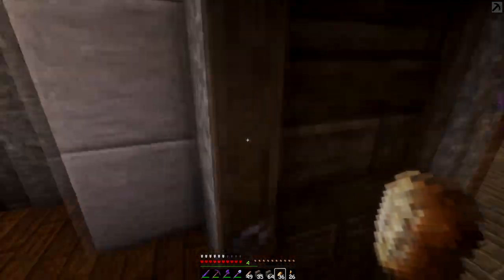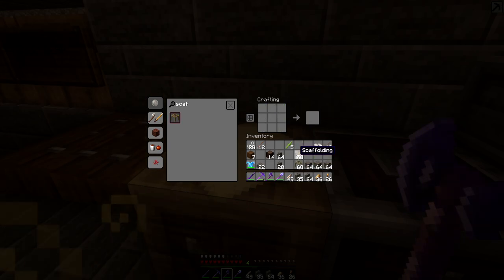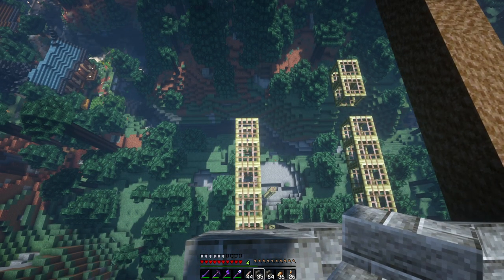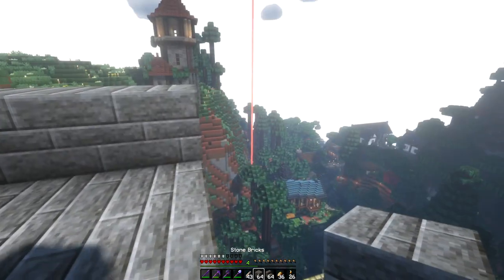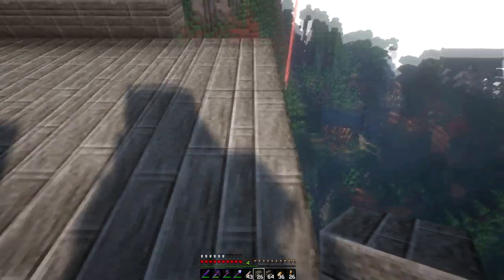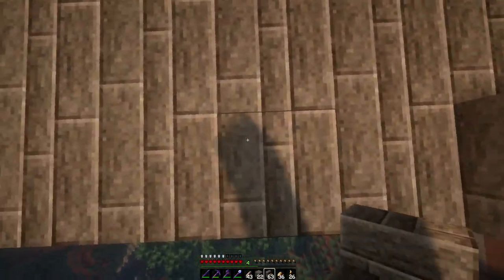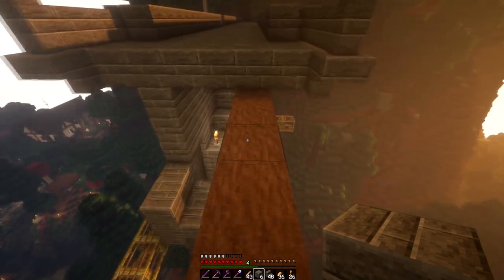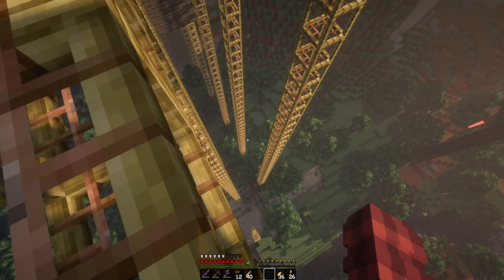Building a MASSIVE Bridge - Minecraft: Survival.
The first major... not quite mega project for my village, a wopping ancient bridge of a bygone empire repurposed by the people of the valley!